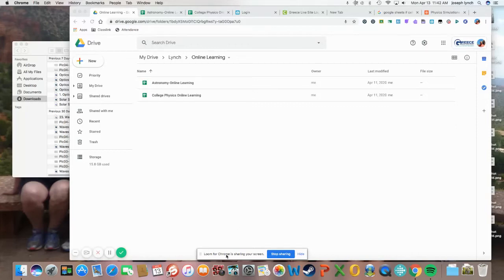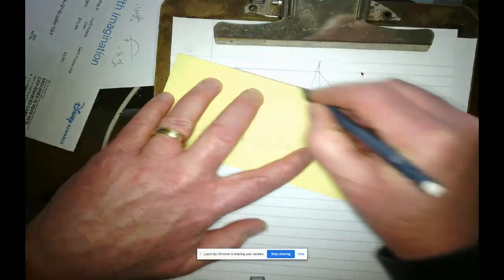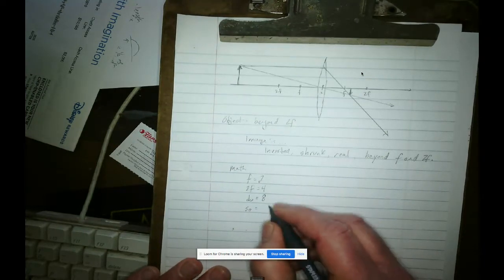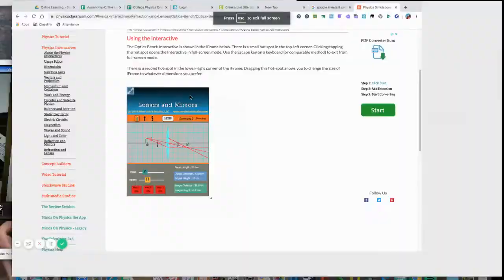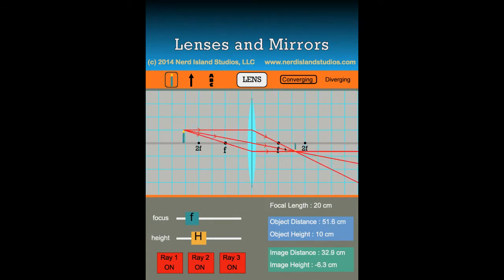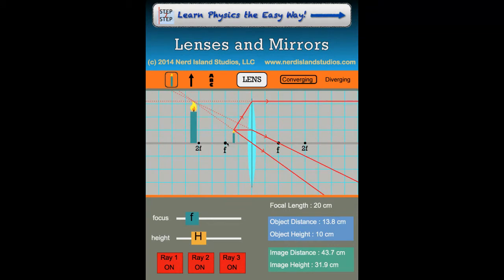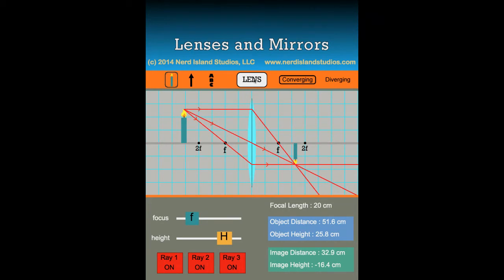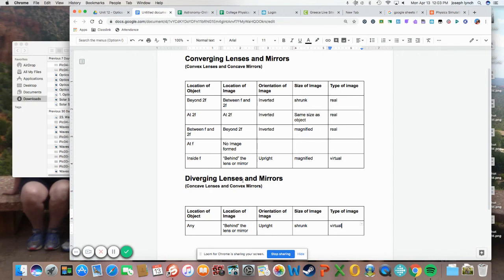OPtics Video 5 - patterns in image formation